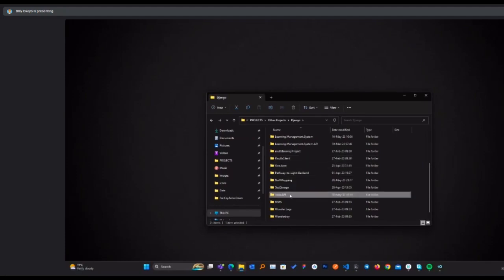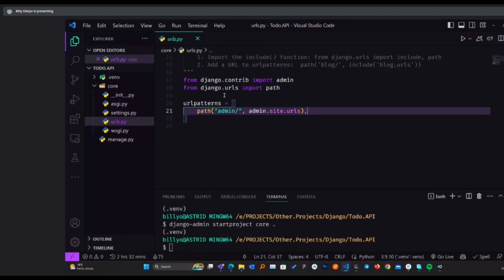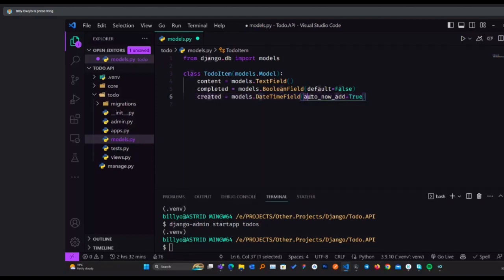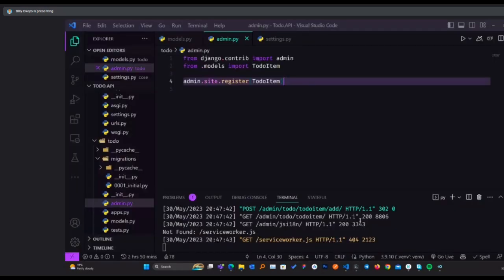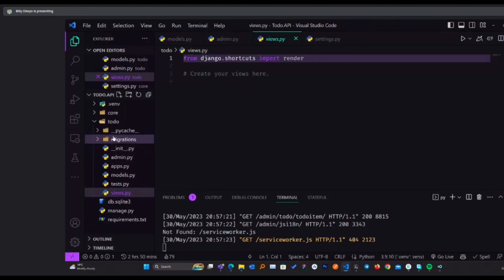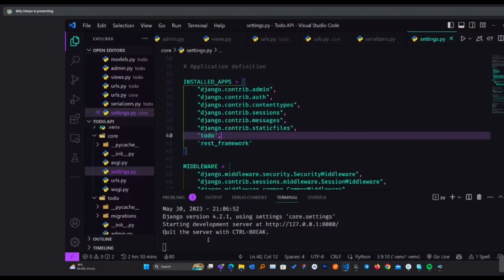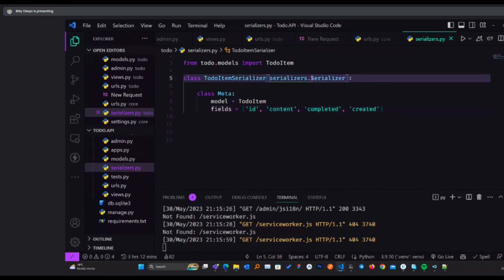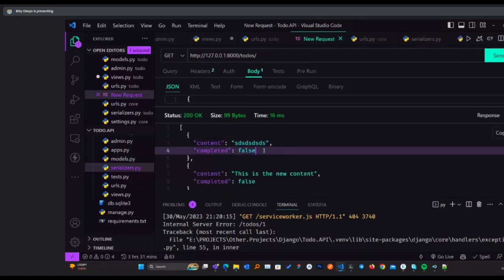Scalable API Building with Django Rest Framework |Billy Okeyo